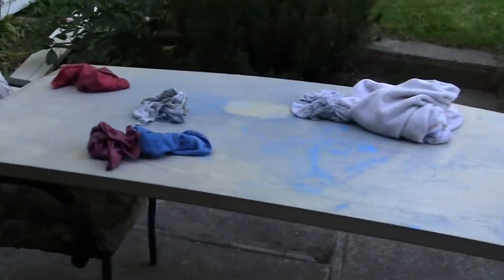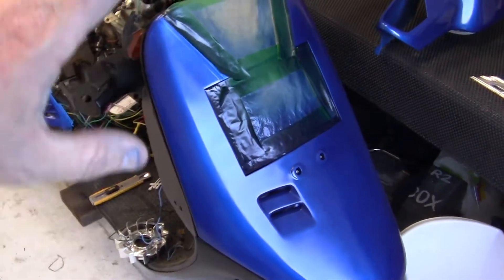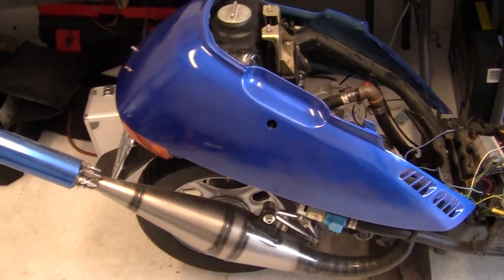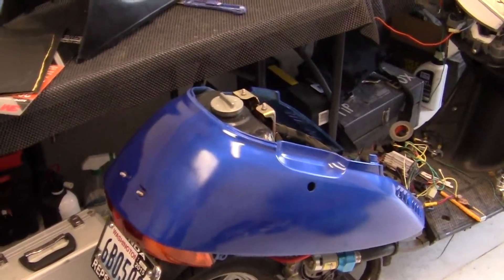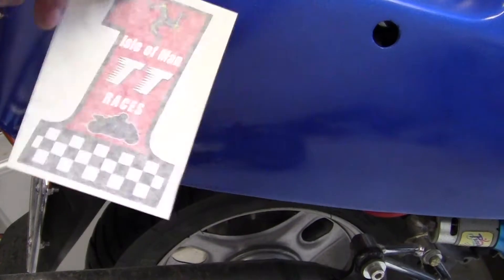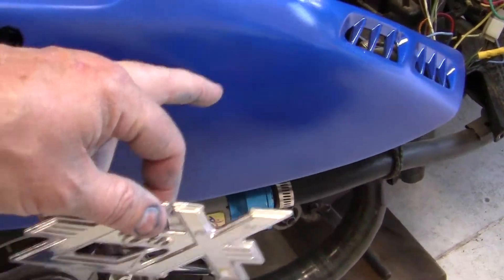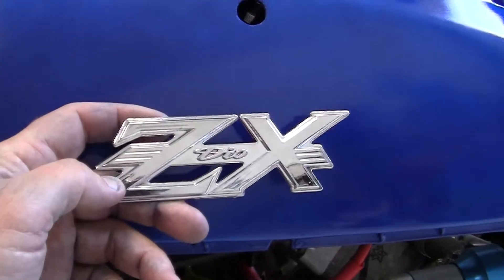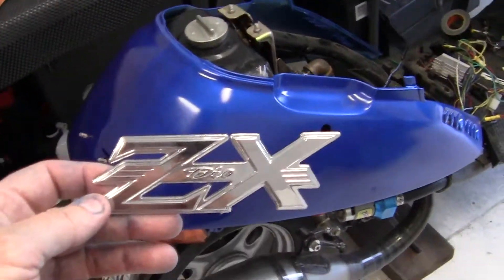(80)= 2014 DIO RACE COLORS- PAINTING PROJECT